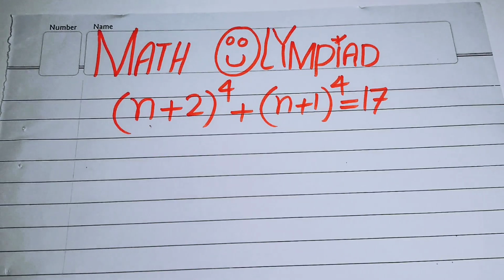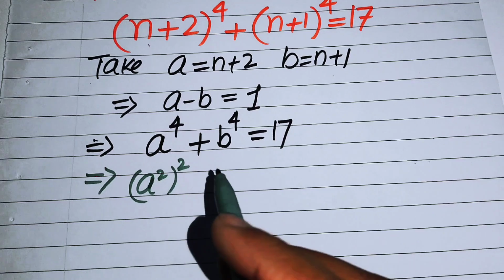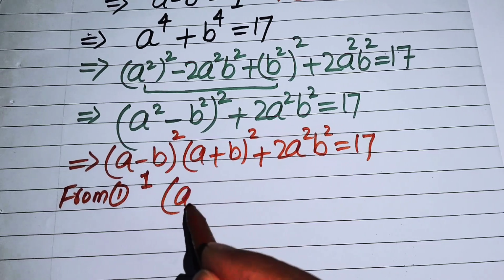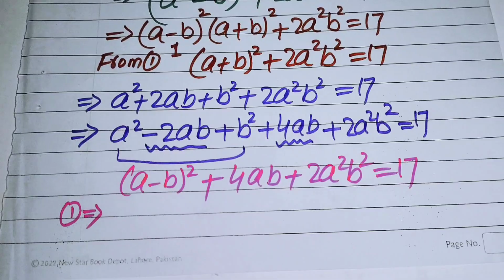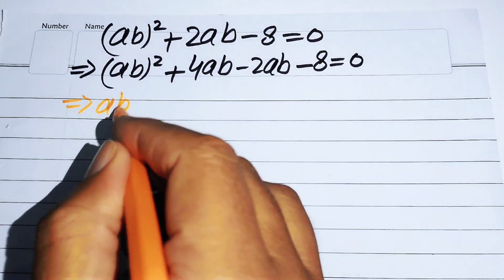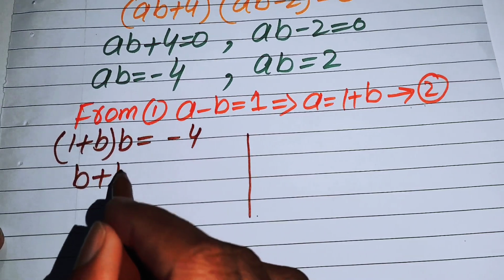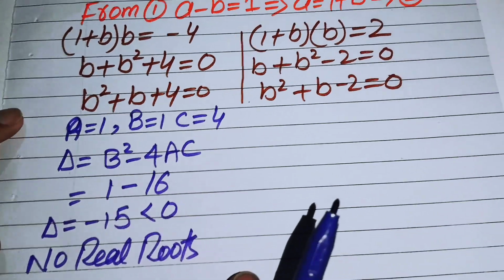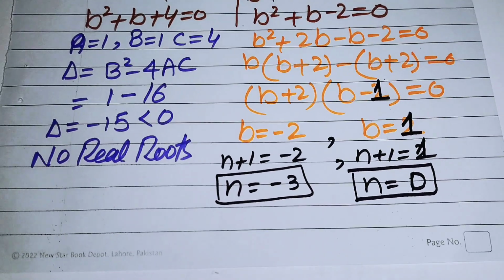A Good Math Olympiad Algebra Equation | Math Olympiad Questions | Beautiful Exponential Equation